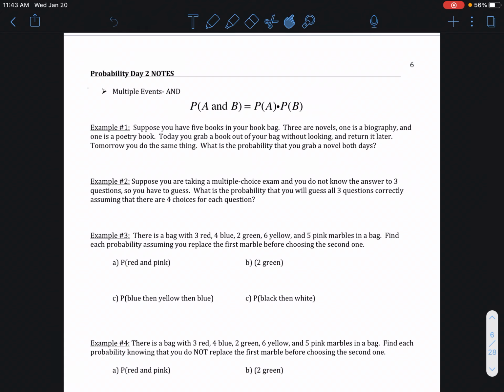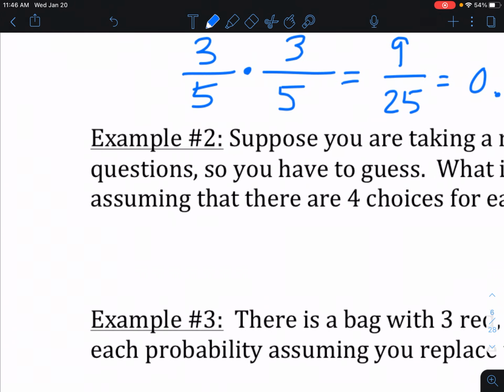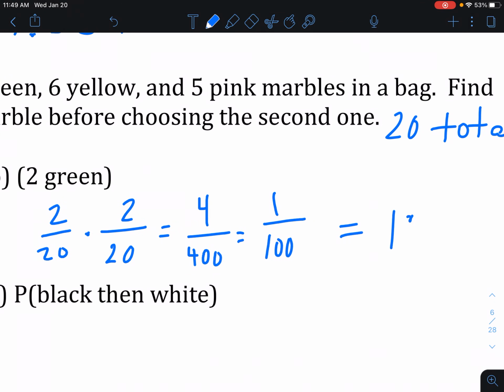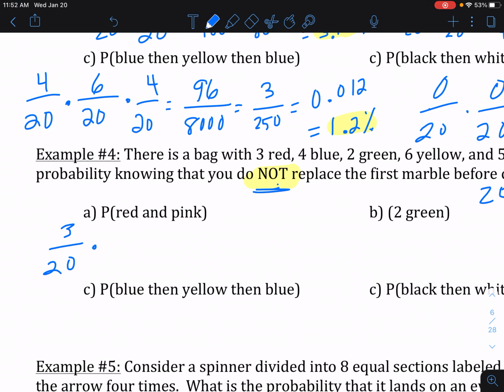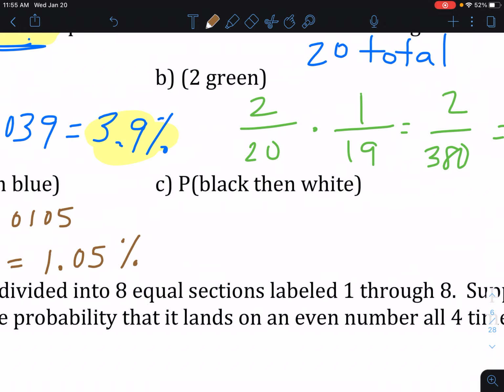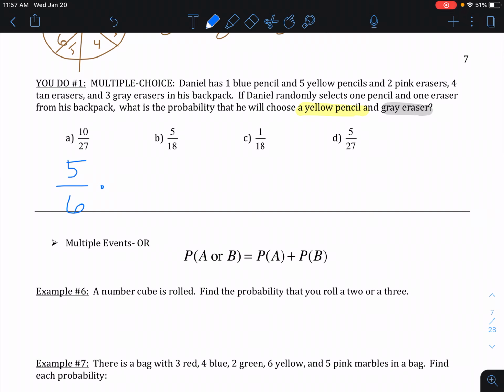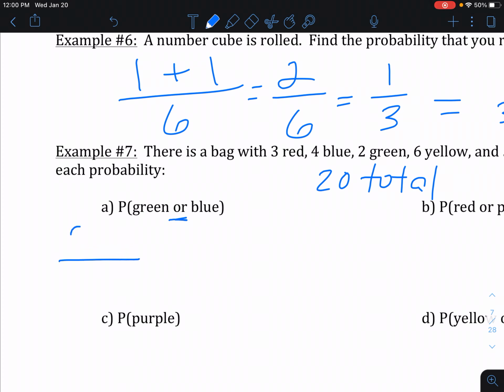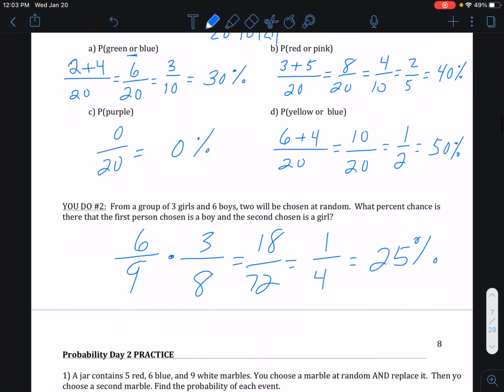OL Alg 2 pages 6-7 Lesson Unit 6